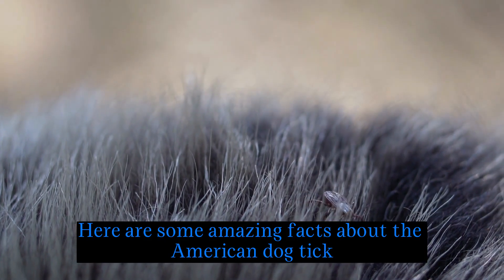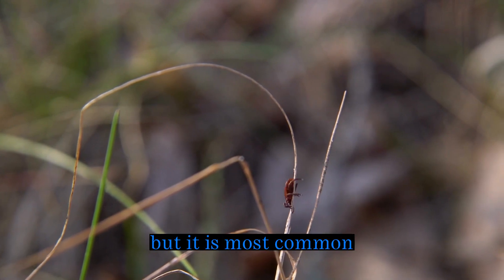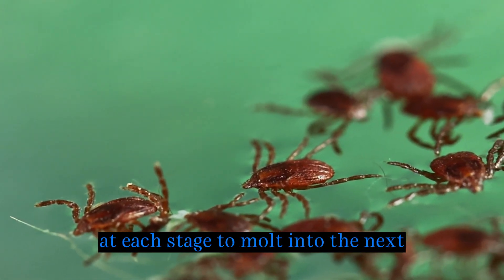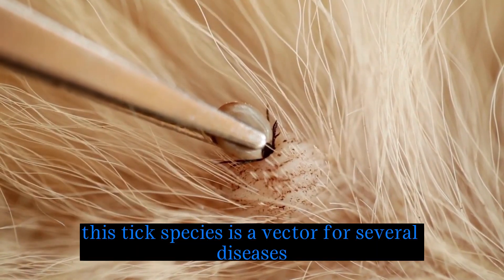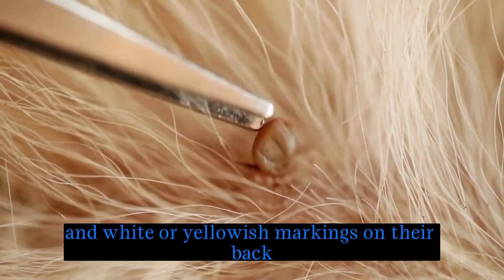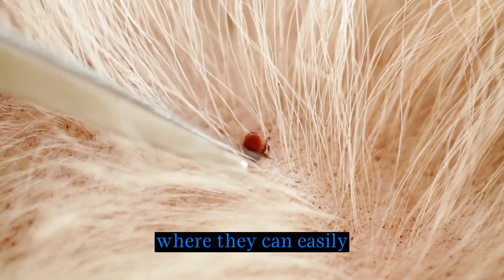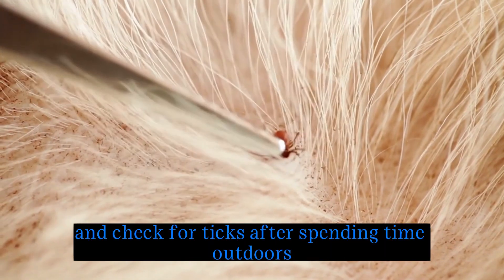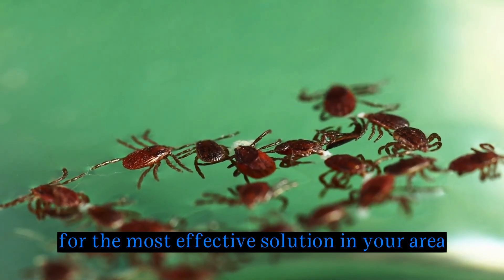Amazing facts of American Dog Tick | Interesting Facts | The Beast World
Here are some amazing facts about the American Dog Tick:

Scientific name: The American Dog Tick is known by its scientific name "Dermacentor variabilis."

Distribution: This tick species is found throughout the United States, but it is most common in the eastern and central parts of the country.

Life cycle: American Dog Ticks have a three-stage life cycle: egg, larva, and adult. They require blood meals at each stage to molt into the next.

Host preference: The American Dog Tick prefers to feed on dogs, but it will also bite other mammals, including humans.

Disease transmission: This tick species is a vector for several diseases, including Rocky Mountain spotted fever, tularemia, and tick paralysis.

Appearance: American Dog Ticks have a distinctive appearance, with a reddish-brown body and white or yellowish markings on their back.

Size: Females are typically larger than males, and can reach up to 1/2 inch in length when fully engorged with blood.

Habitat: These ticks are commonly found in grassy areas and along paths and trails, where they can easily attach themselves to passing hosts.

Prevention: To prevent tick bites and reduce the risk of disease transmission, it is recommended to wear protective clothing, use insect repellent, and check for ticks after spending time outdoors.

Control: There are several methods of tick control, including chemical treatments, tick tubes, and landscaping modifications. Consult with a pest control professional for the most effective solution in your area.

American Dog Tick